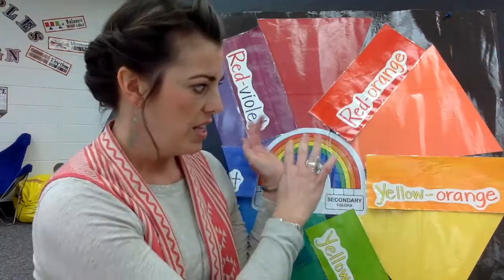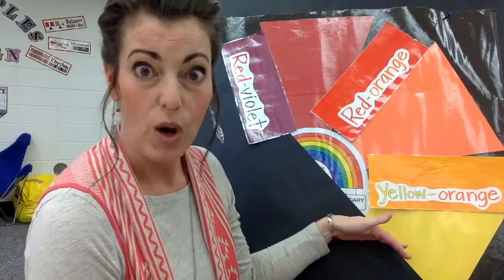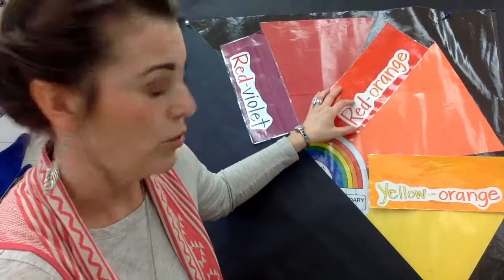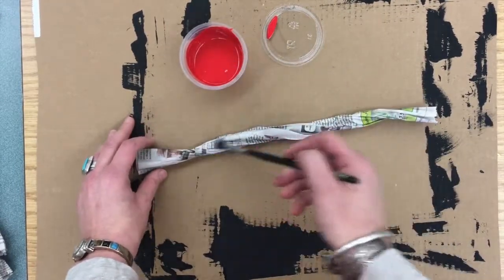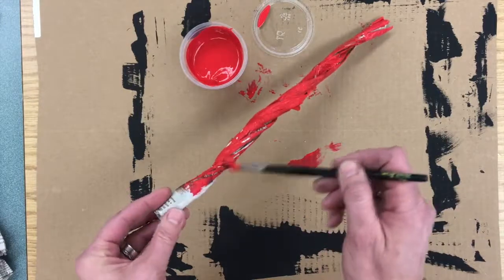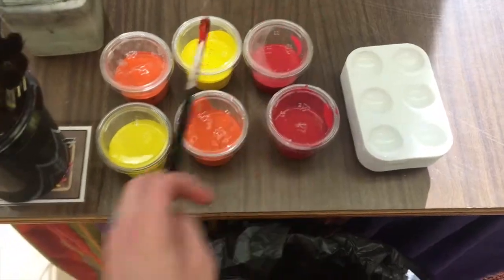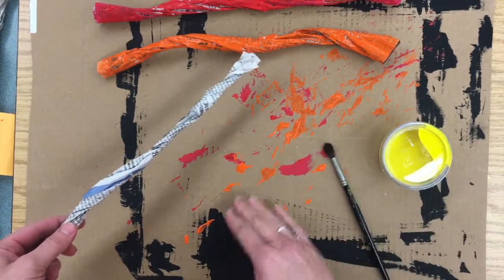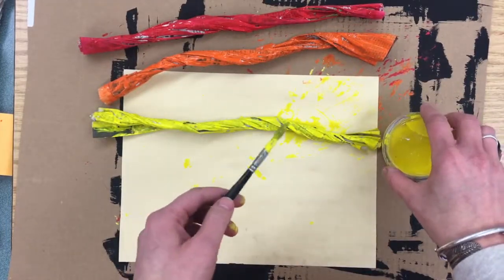Color Weaving painting first 3 warm twists